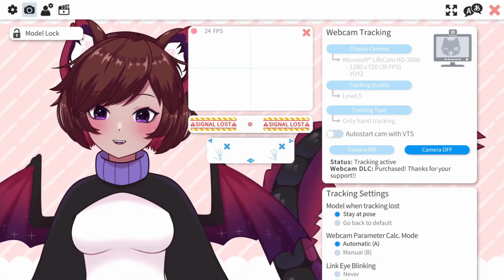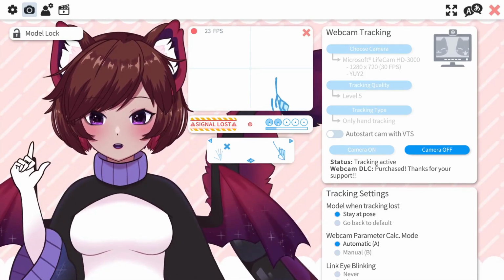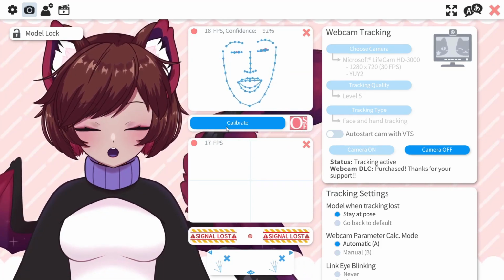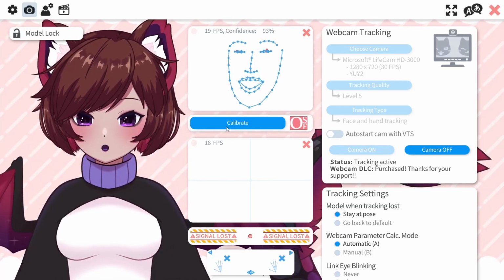2D Vtuber iphone vs webcam tracking ┃ Is it worth it?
⯬ List of iphones/ipads with FaceID for face tracking

Here's a little visual comparison between iphone (faceID) & webcam tracking for 2D vtubers! I go through some of the differences I've noticed using both too!